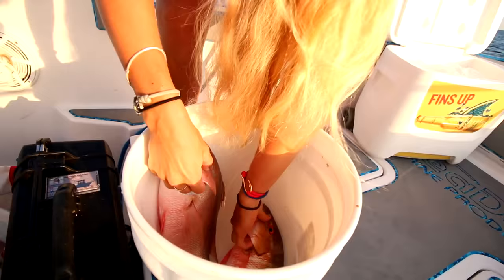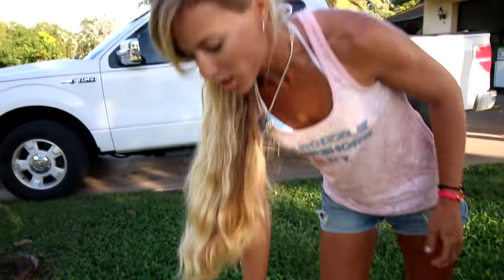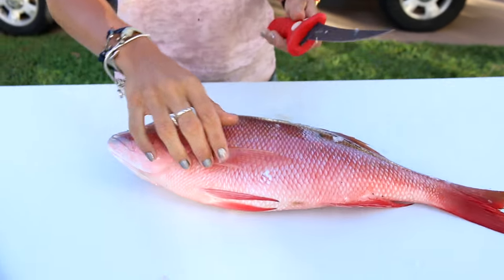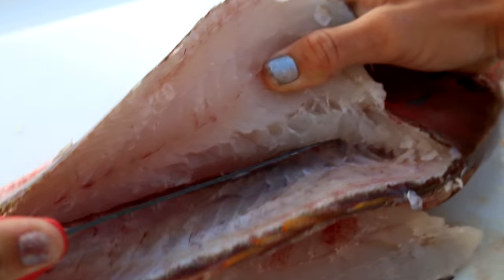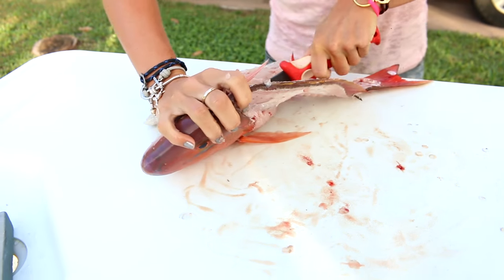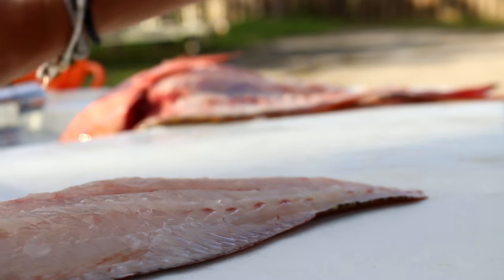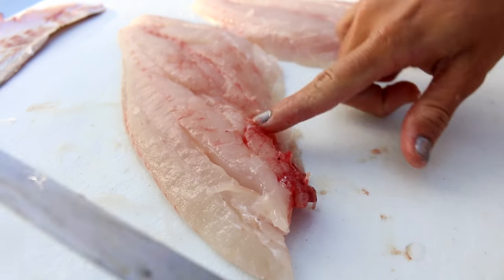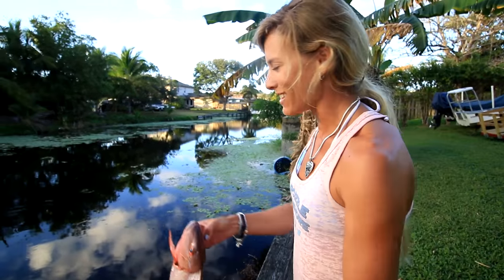How to Clean & Fillet Fish: Mutton Snapper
How to clean or fillet snapper fish, mutton, yellowtail, mangrove, and more. Florida fishing girl Darcizzle tutorial instructional on how to clean and prepare your fish for storage or the table.

▬▬▬▬▬▬▬ FAN MAIL! ▬▬▬▬▬▬▬
Darcizzle Offshore

• Yo-Zuri Lures
• Mustad Hooks